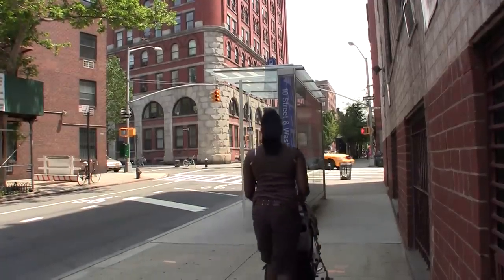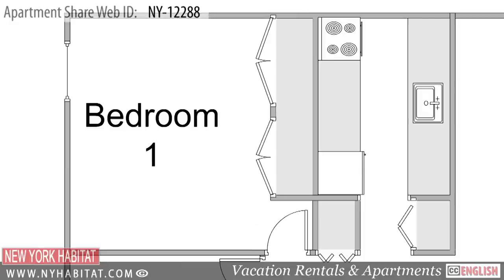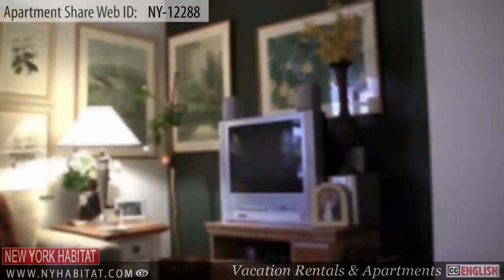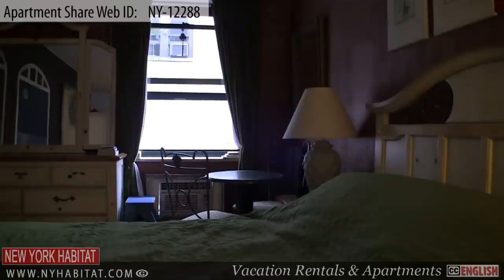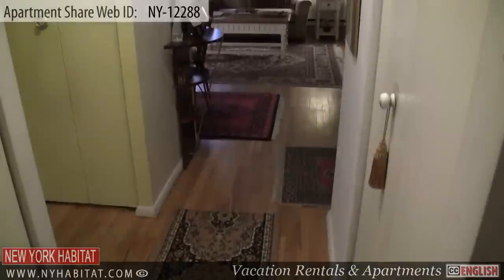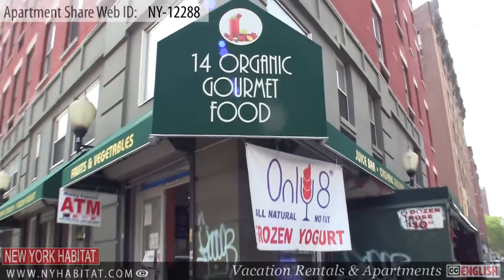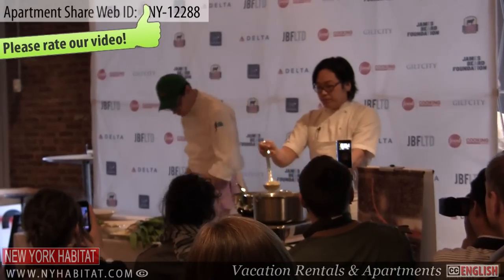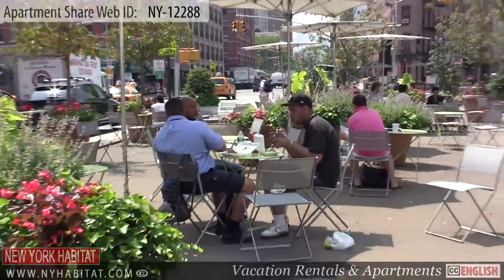Video Tour of a 2-bedroom Roommate Shared Apartment in the West Village, Manhattan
Hello and welcome to another New York Habitat shared apartment video tour. Today we'll be visiting two available rooms for rent in a furnished apartment located on Washington Street in the West Village, in Manhattan New York. This fully furnished apartment is located on the 3rd floor of a walk up building. The building is equipped with laundry facilities for your convenience. To learn more about this apartment share in detail, check it out If you are interested in exploring other options, New York Habitat has a special New York apartment share department or you to discover; You can always check out furnished sublets or vacation rentals as well; New York Habitat has apartment rentals for various types of visits!

Upon entering the apartment, you will find the living room to your right. This furnished living room is equipped with a TV and DVD player. You will also find a dining table and chairs in the living room area. Wifi internet access is also available throughout the apartment. Please note that there is limited access to the living room in the evenings and at night, as the owner uses this space as a bedroom. Next to the living room, you will find the kitchen. This fully equipped kitchen contains all the amenities you will need for preparing meals at home, including a microwave and a dishwasher. Of course all dishware and utensils are provided. This shared apartment has two rooms to rent. The first room is the larger of the two and is equipped with a queen size bed. There is also a dresser and a large closet for additional storage space. For the warmer months, you'll find an air conditioning unit at your disposal. The window, which faces a neighboring building, receives natural light from the west. The second bedroom is furnished with a double size bed, a desk and a small couch. There is a shelving unit and a closet to store your belongings. This room also has a window which brings natural light to the space. Lastly is the bathroom. The bathroom is equipped with a bathtub and shower. Now that we have seen this great apartment, let head out and see what the neighborhood has to offer!

This apartment is located on Washington Street in the West Village, a very popular area in lower Manhattan. You'll find tons of restaurants, bars and cafes. During your stay, make sure you stop at the critically acclaimed Spotted Pig, which serves elevated British fare. You'll find this local hot spot just 5 blocks from the apartment. For cooking meals at home, you'll find a grocery store just around the corner. Heading west and only a block away from the apartment you'll find The Hudson River Greenway. This park is great for walking, jogging or just relaxing and taking in the beautiful view of the river. Be sure and head over to Chelsea Market. This market is an urban food court, shopping mall, and television production facility located in the Chelsea borough of Manhattan.  To learn more about other v things to do in New York, check out this informative video clip filled with great recommendations! If you prefer to read a great article about New York City all year round, this blog article has great tips and ideas for you when you explore New York and all its great wonders!

If you are uncertain as to where you would like to say, check out this great video playlist of various New York neighborhoods; Just click on the link, click "Play all" and sit back and relax!  Book a room in a shared apartment with New York Habitat for your next trip to New York and live like a true New Yorker!

Thank you for joining us and we hope to see you soon in New York City. To find more New York City apartments and begin your search for a great apartment in the Big Apple!